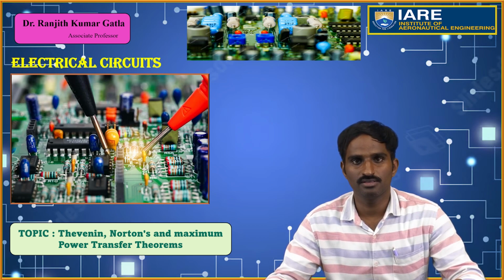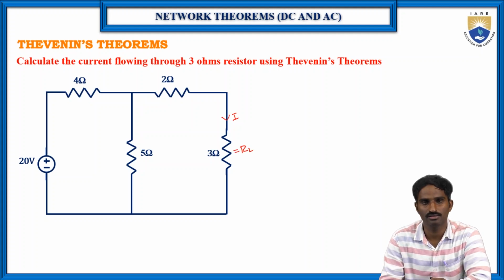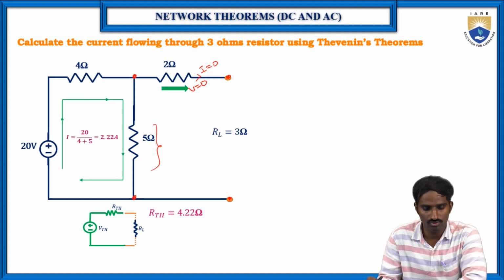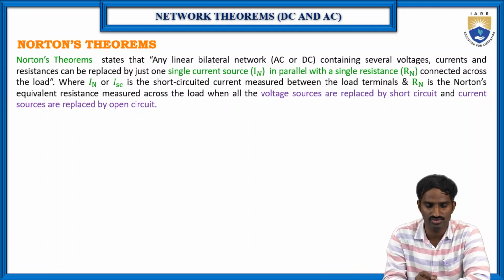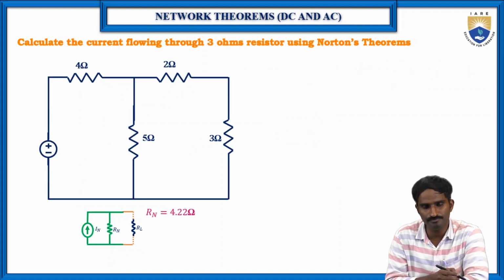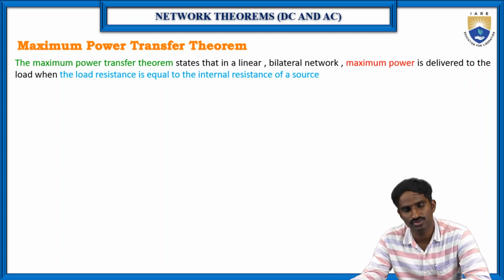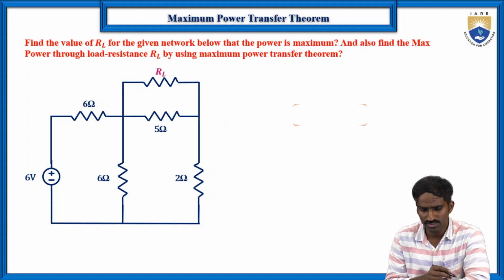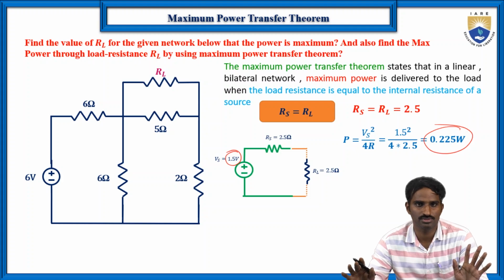Thevenin, Norton's and maximum Power Transfer Theorems by Dr. Ranjith Kumar Gatla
Thevenin, Norton's and maximum Power Transfer Theorems by Dr. Ranjith Kumar Gatla | IARE

Telangana, India.